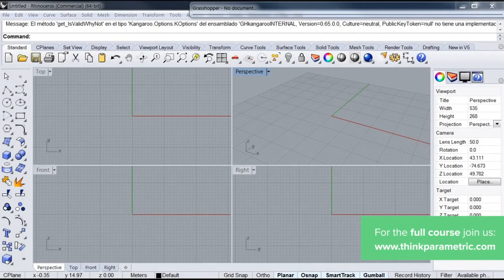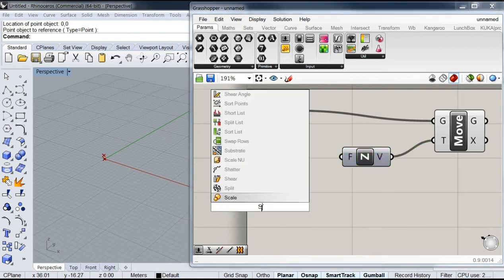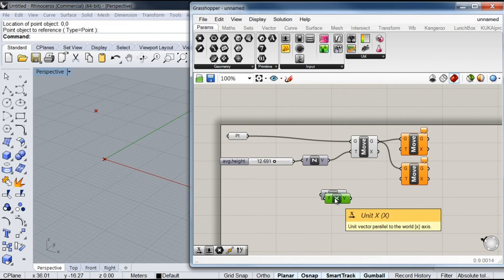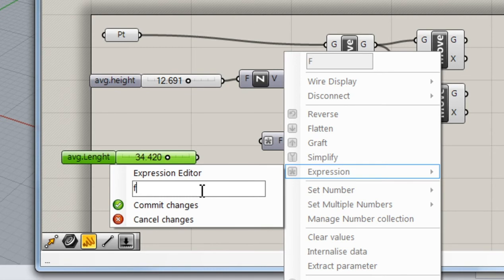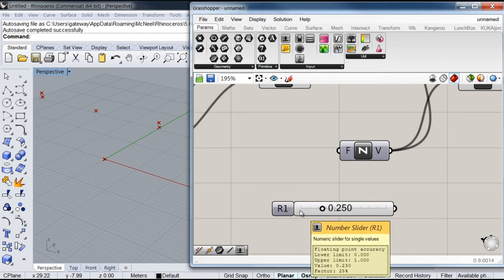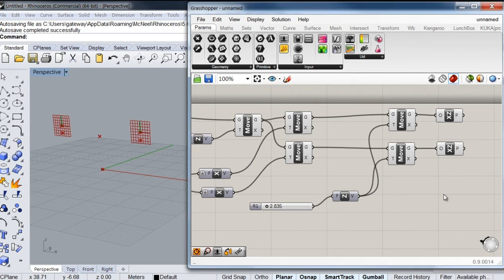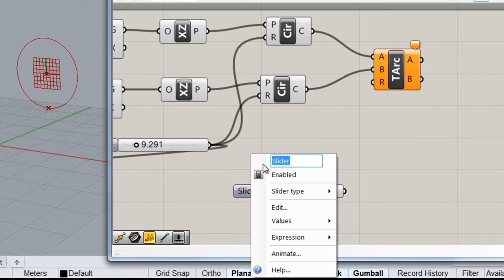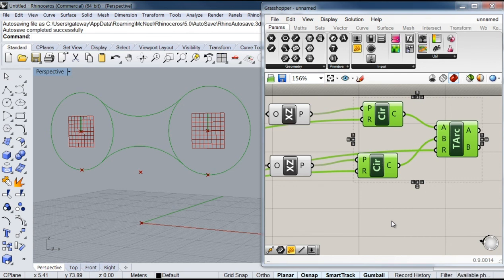How to design a Bridge Structure (Peace Bridge) - Part 1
In this set of videos, we´ll take a look at how you can create a parametric model for doing formal explorations.

For this purposes, we´ll try to analyze and recreate the thinking behind the Peace Bridge by the Italian architect Michele De Lucchi.

If you have no prior knowledge of Grasshopper, you can take a look at our Parametric Kickstart Course where you´ll learn everything you need to know to get started.